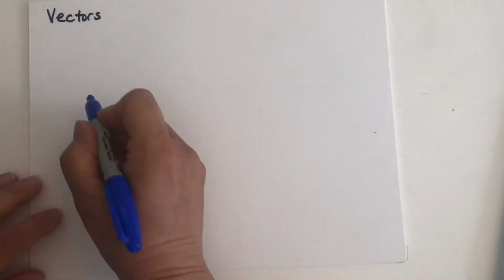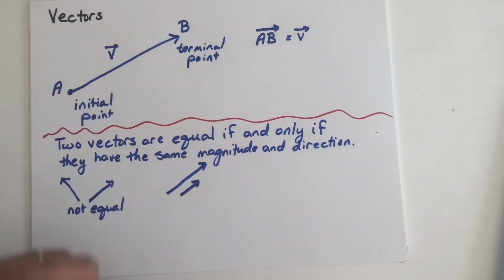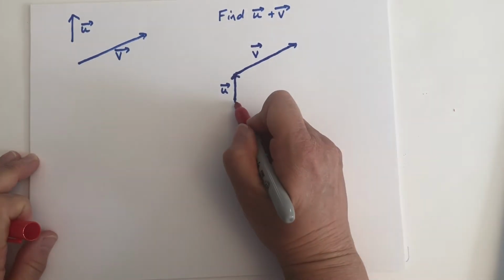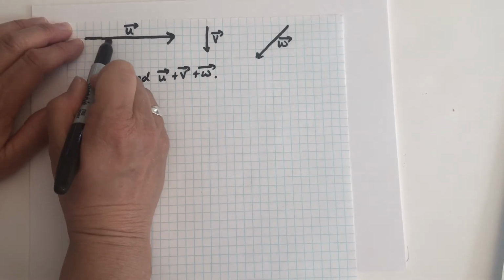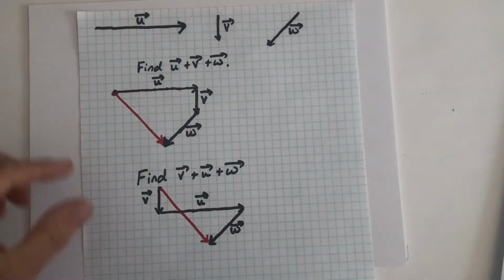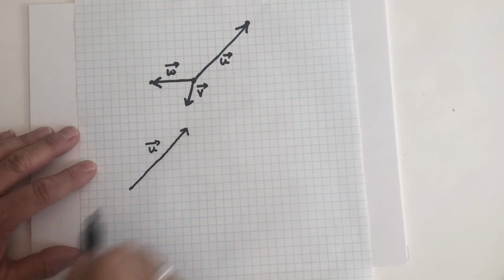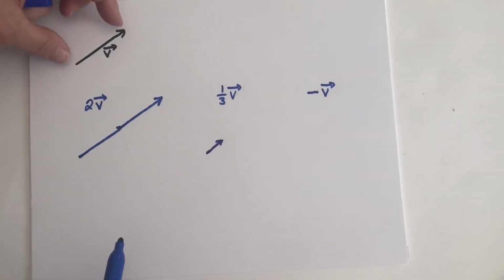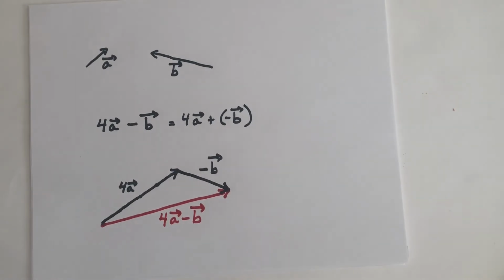Vectors - Part I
This video includes a geometric description of vectors